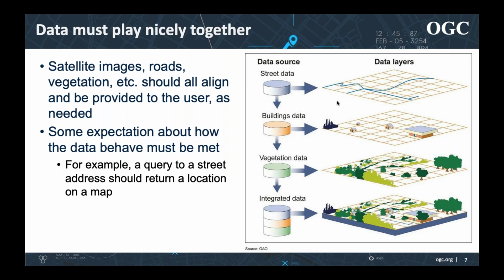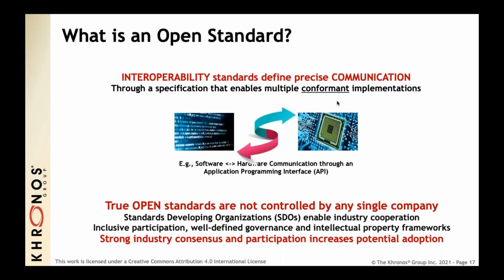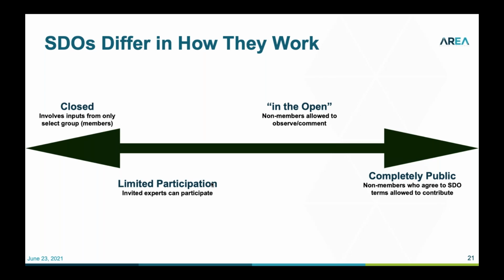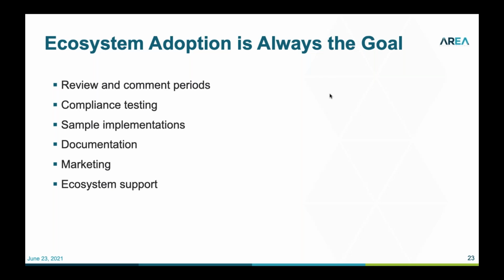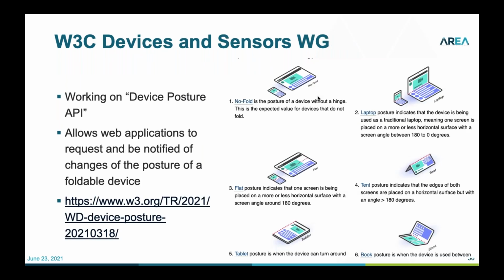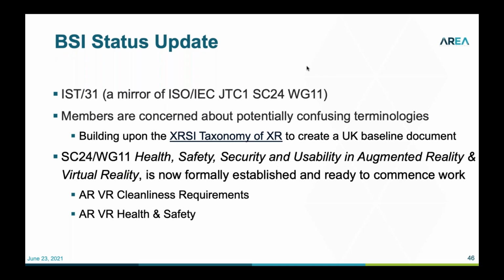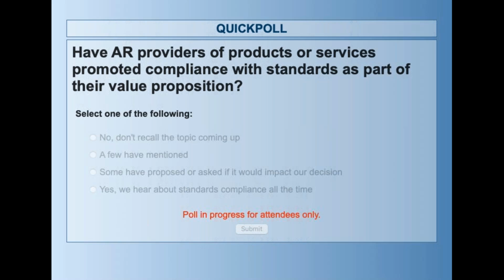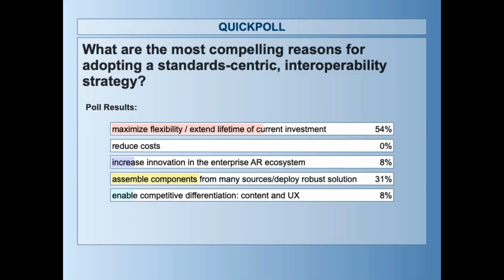AREA WorkinAR Session – Interoperability and Standards for Enterprise Augmented Reality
One size AR does not meet all use case requirements. And no AR supplier is the world’s leader in all domains and features. As a result, when building, maintaining or using enterprise AR solutions, we must choose and work with a variety of components, often from different vendors. When combining components, engineers can build and insert custom code “glue” to connect off the shelf products, or the product suppliers can implement standards and agreed-upon interfaces for interoperability “out of the box.” The purpose of this session is to offer members of AR teams insights and help everyone get up to speed with the terminologies, the goals, challenges, approaches and current status of enterprise AR interoperability.

This session provides a strong foundation from which engineers, developers, architects, decision makers and anyone responsible for AR adoption, can build a strategy and implement a concrete plan for interoperable AR to maximize flexibility of component usage, reduce costs and increase innovation in the enterprise AR ecosystem.

The panelists will discuss why and how to build, choose and use interlocking, swappable AR components that comply with standards to assemble and deploy complex yet robust AR solutions. Performance improvements, reduced costs and a rich and dynamic supplier ecosystem are some of the benefits of successful standards.

Panelists include:
* Christine Perey - PEREY Research & Consulting, and chair of the AREA Research Committee
* Dan McPeters - Advanced Technologies Research Engineer at Newport News Shipbuilding
* Neil Trevett - VP Developer Ecosystems at NVIDIA | President, The Khronos Group
* Scott Simmons - Chief Standards Officer at Open Geospatial Consortium